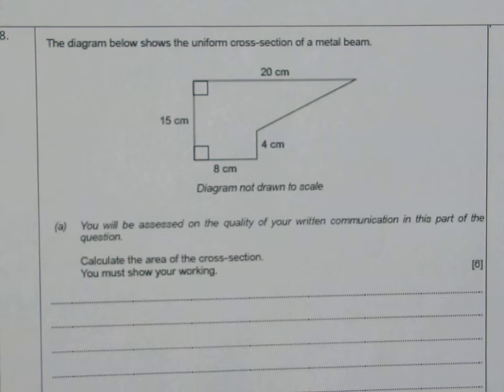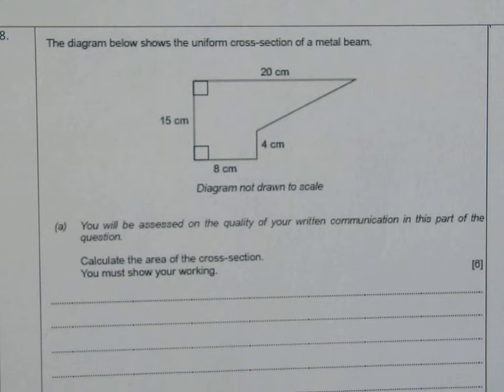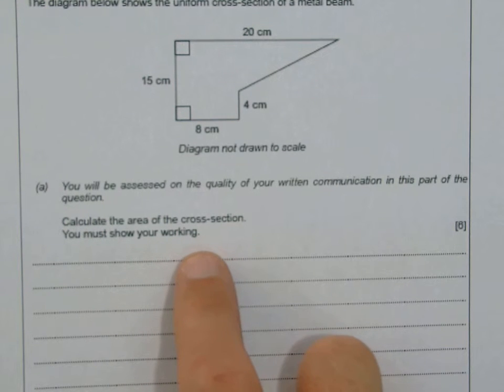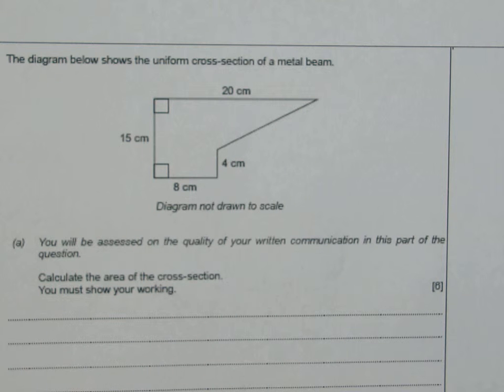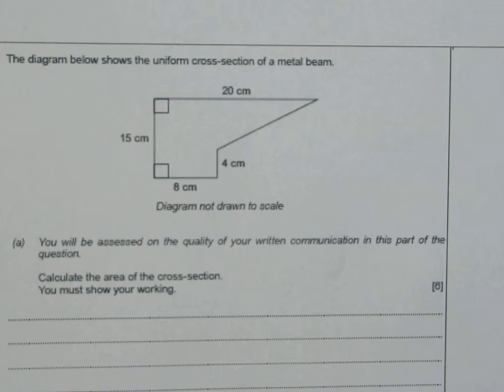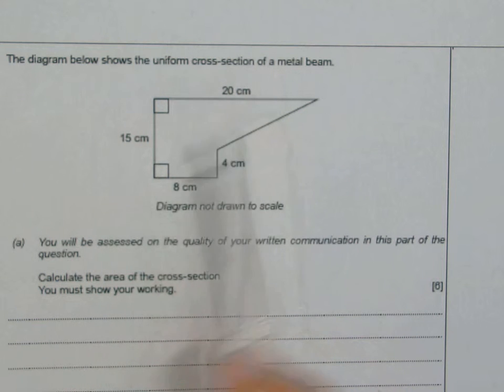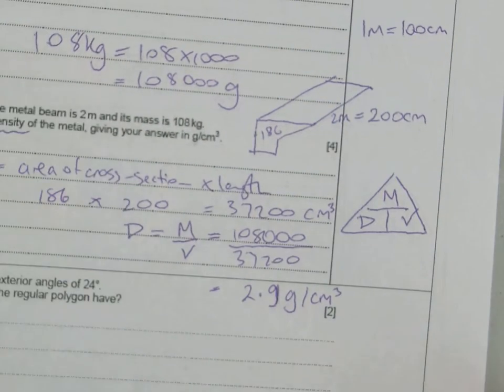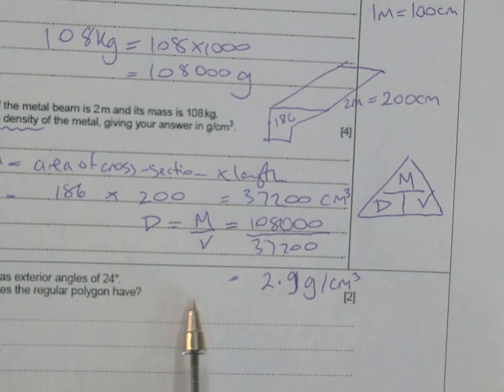WALKING TALKING MOCK 201016 CLIP06